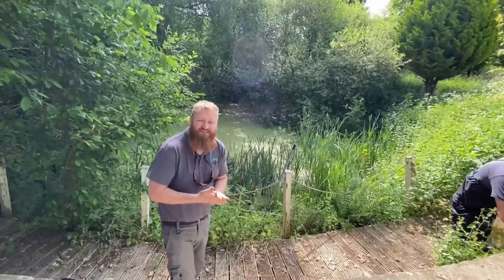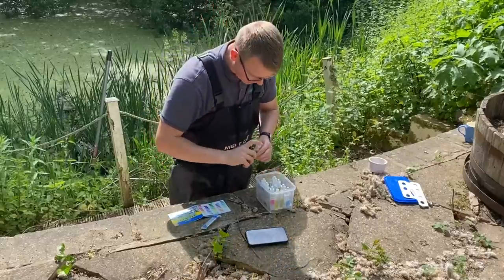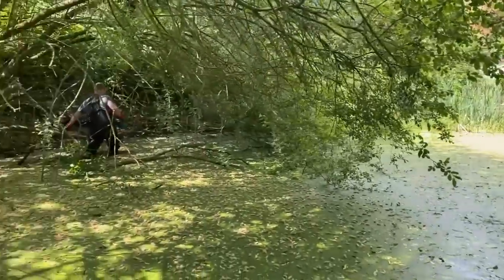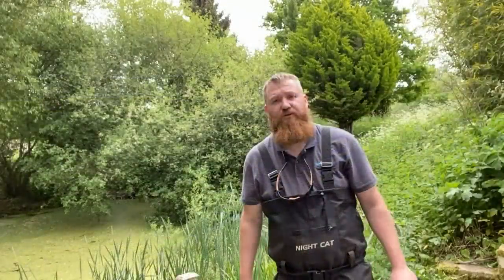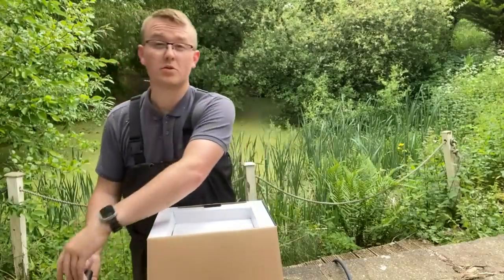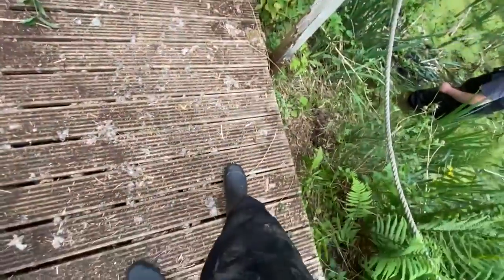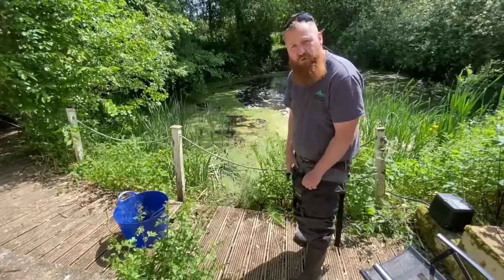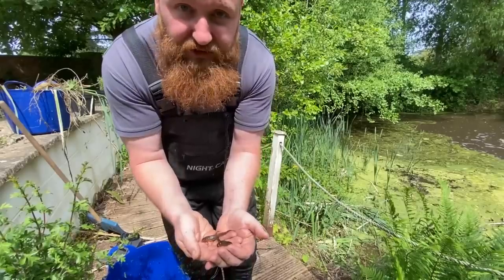The Secret Fishing Lake - The Renovation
This is by far our biggest project to date! We were contacted to help makeover and renovate this old farm pond into a private fishing pond. It clearly hadn't been touched in years but with the help of an Oase AquaOxy aerator, some Sschlixx treatment and alot of hard work we think we can transform this pond :) What do you think?

Music Links as follows:-
Sunset Drive by Tokyo Music Walker
Morning Station by Tokyo Music Walker
Slowly by Tokyo Music Walker